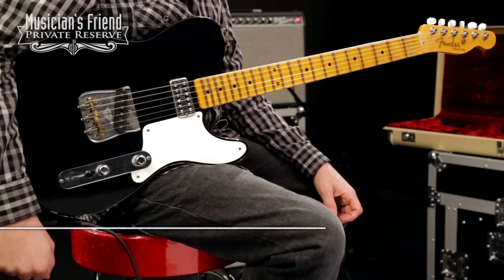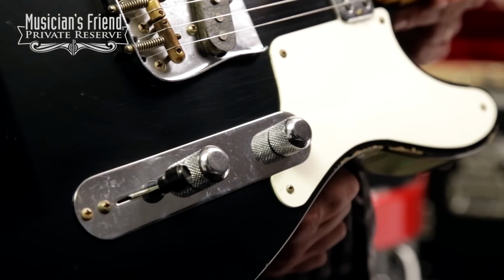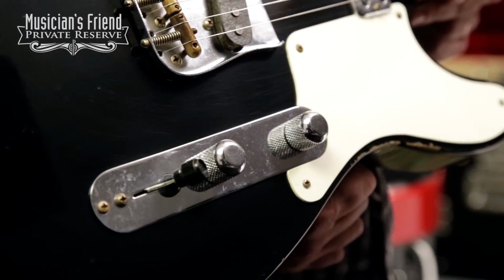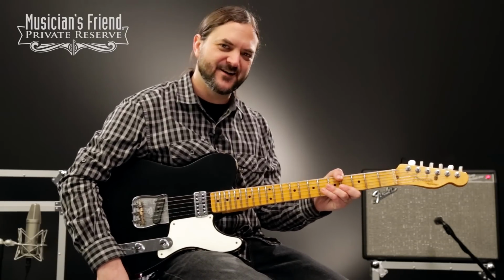Fender Custom Shop Caballo Tono Limited Edition Relic Telecaster Electric Guitar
Serial# CZ523071, Weight: 7.10 lbs.

Signal chain used on this guitar:

Cables: Mogami

Pedals: Ibanez TS9 Tube Screamer → → Boss DD-7 Digital Delay

Amp: Fender Vintage Reissue '65 Deluxe Reverb Guitar Combo Amp

Recorded at Musician’s Friend in January 2016.